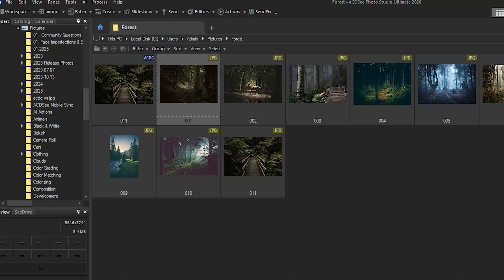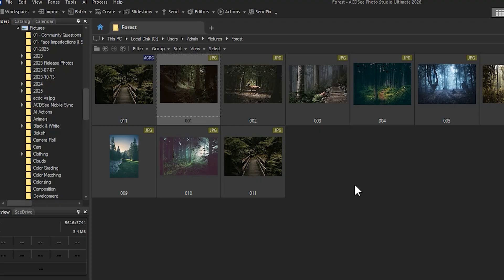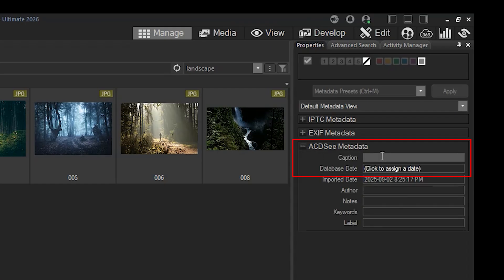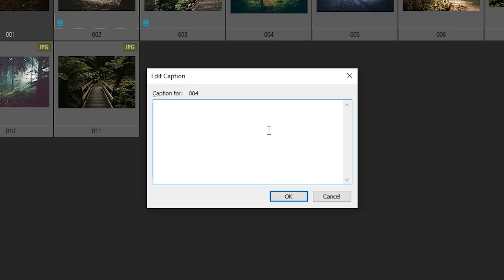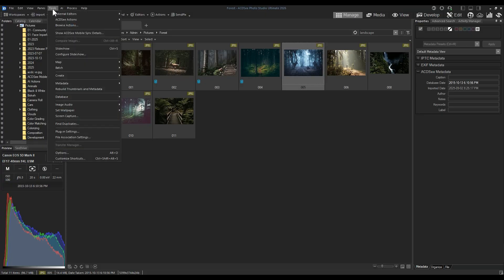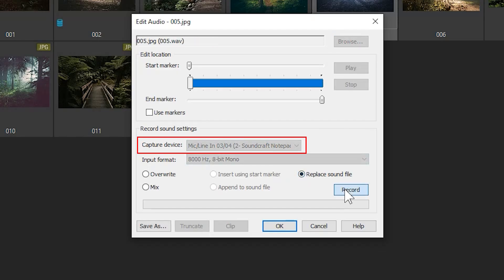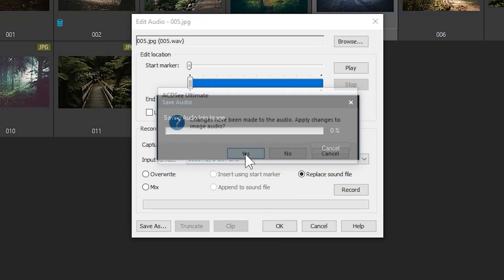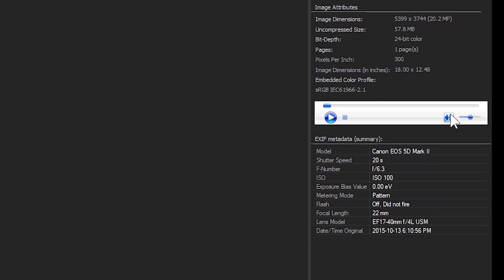Image Audio In ACDSee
In this tutorial, Adam will show you how to add both captions and audio to individual images in ACDSee Manage Mode.

Do it All with Effortless Power
Take your digital asset management and photo editing workflow from tedious to ta-da! With ACDSee Photo Studio Ultimate 2026 you’re not just editing and maintaining – you’re commanding your digital world with confidence and ease. Feel empowered as you use Artificial Intelligence (AI)-injected functions to effortlessly fine-tune the most intricate RAW images, quickly perform complex layered edits, and keep your entire file archive under intelligent, intuitive control.